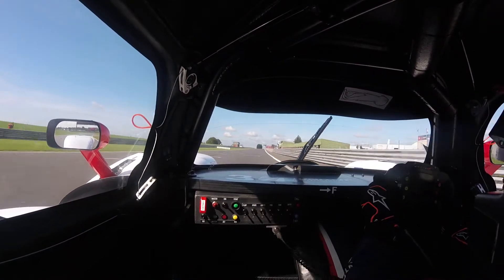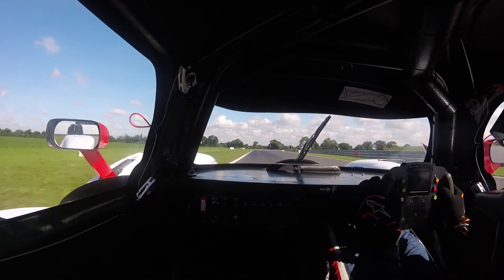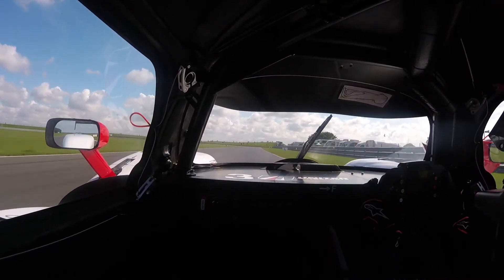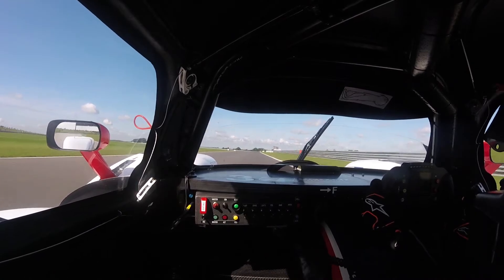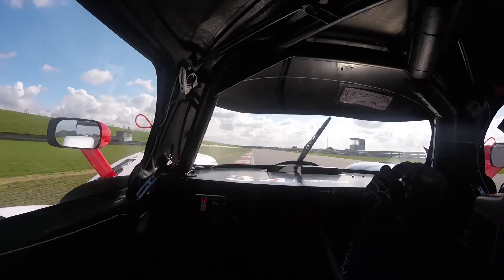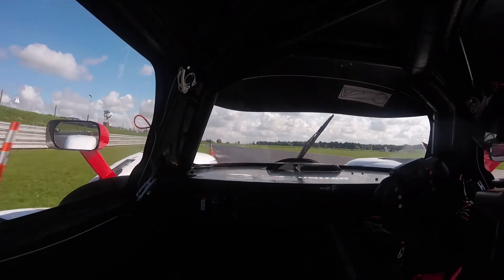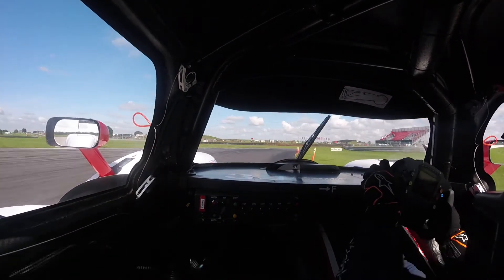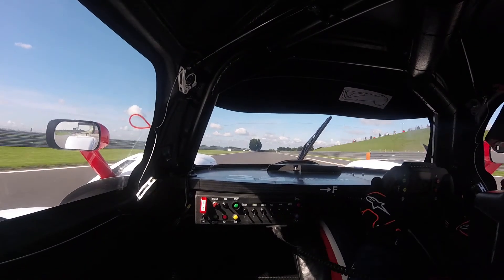Snetterton LMP3 onboard lap with Tony Wells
Join Henderson Insurance Brokers LMP3 Cup Championship driver Tony Wells for his qualifying lap around Snetterton.